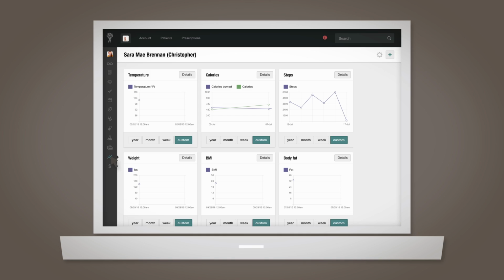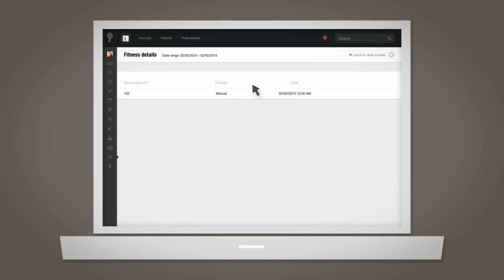Atlas.md EMR: Editing Vitals and Stats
In this support video, we'll show you how to edit vitals and stats information that has already been entered.